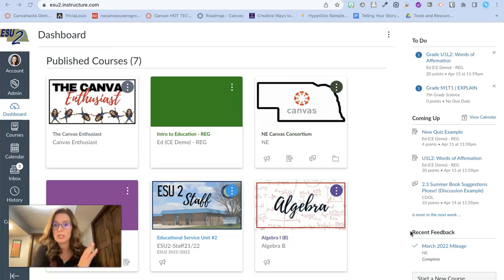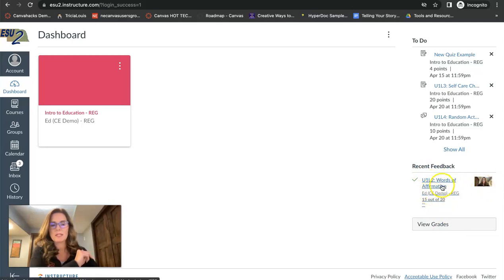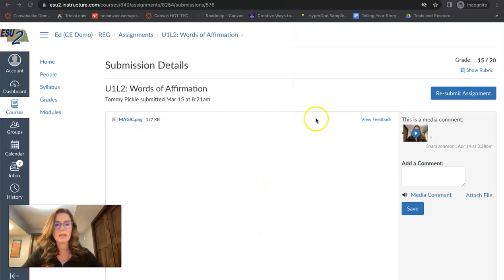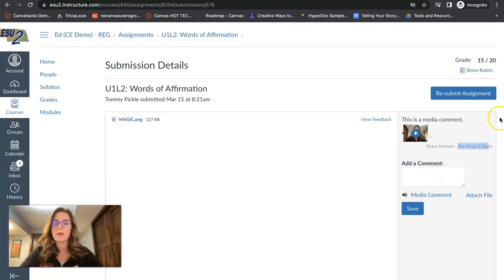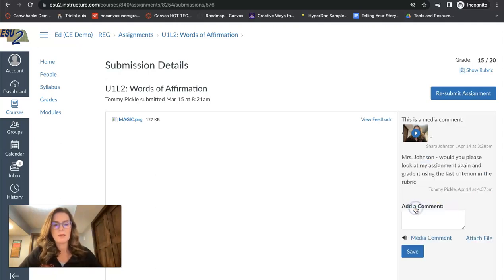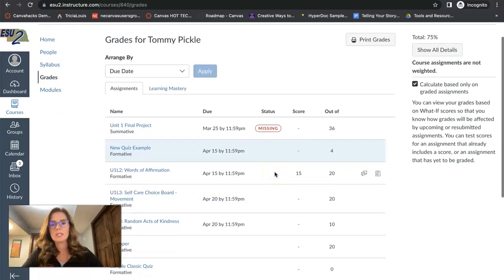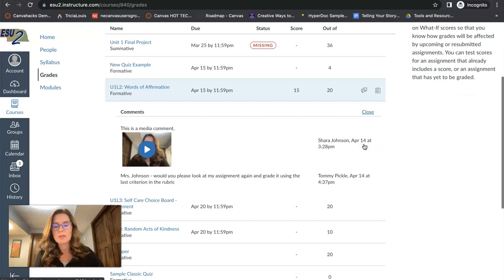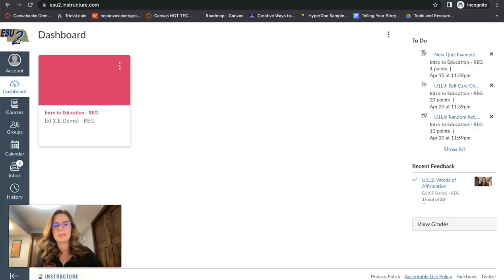1 6 View Feedback & Grades